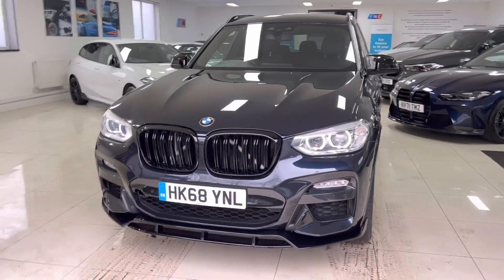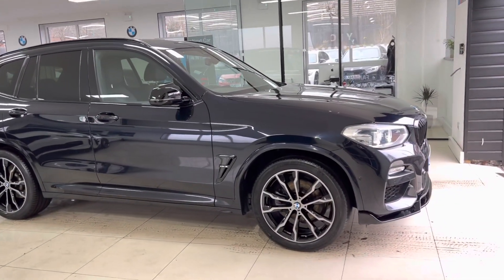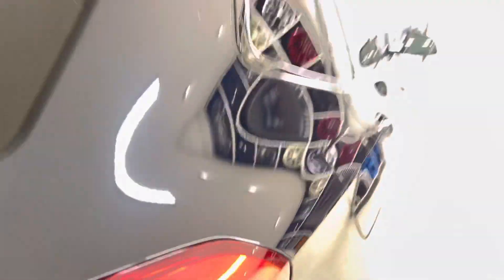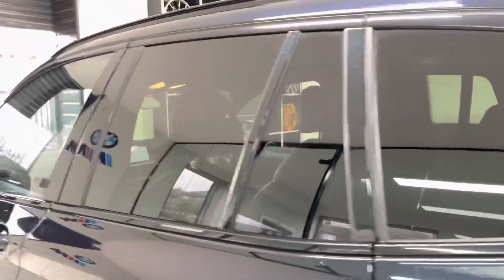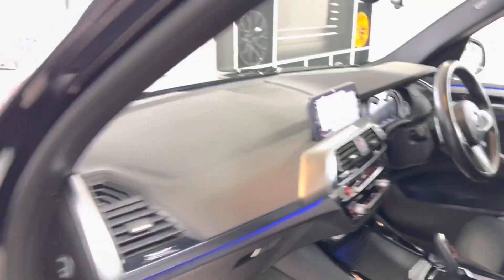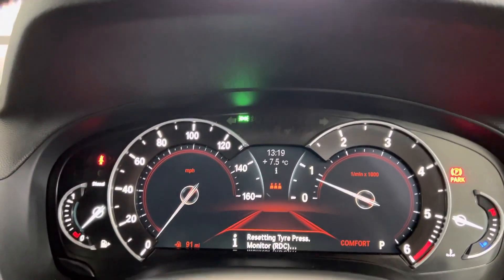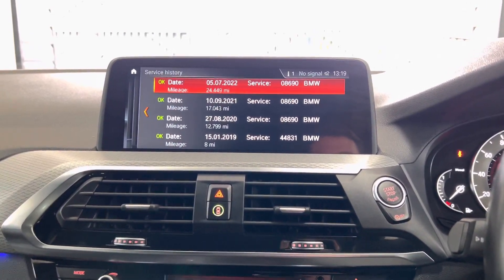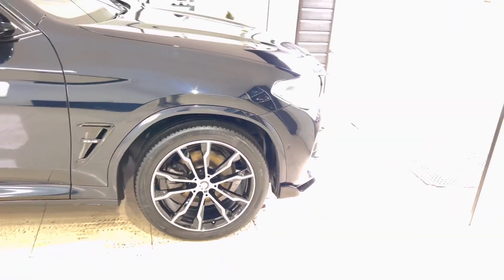(HK68YNL) X3 2.0D M SPORT XDRIVE ( Quad Exhaust Diffuser!!)